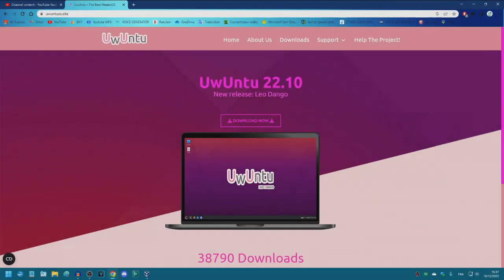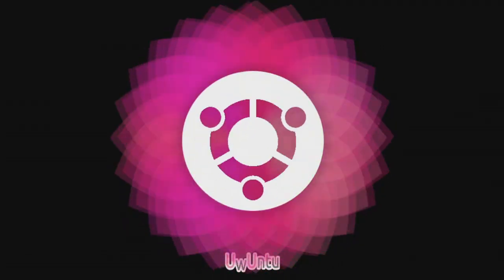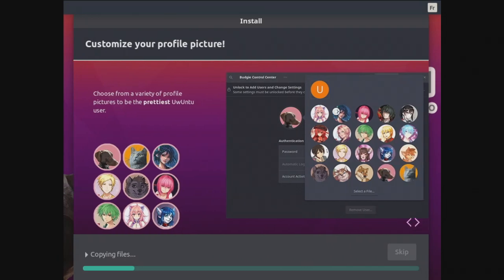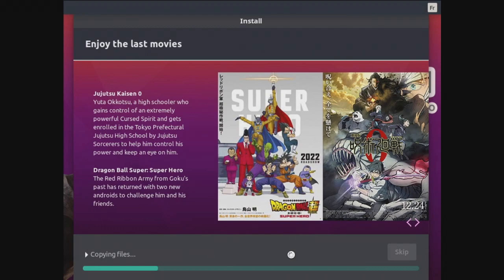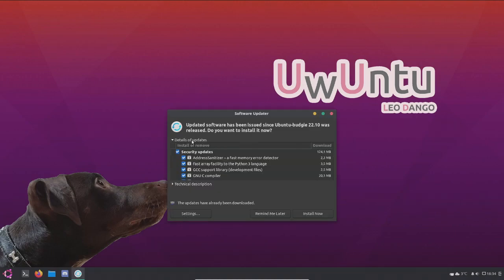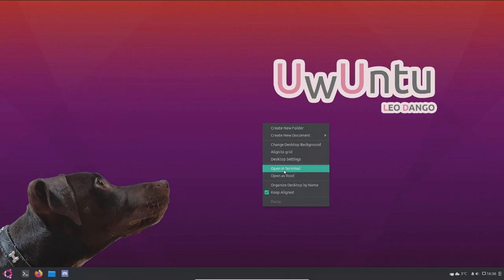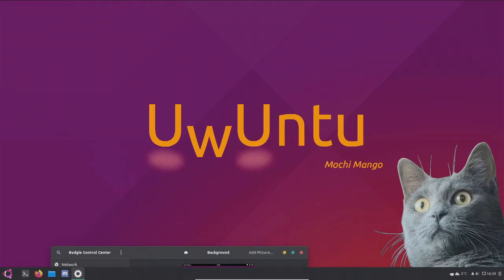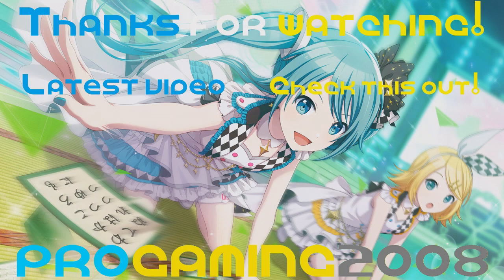Linux for furries...?! - UwUntu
This was my first time trying Linux lol

UwU